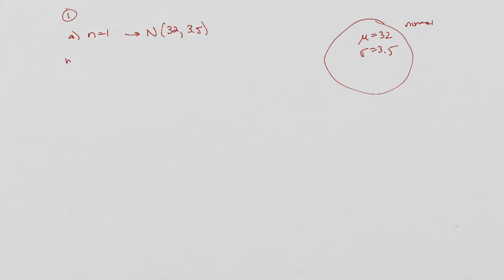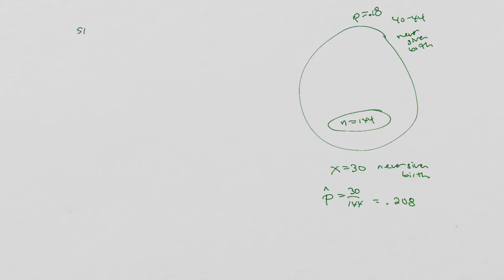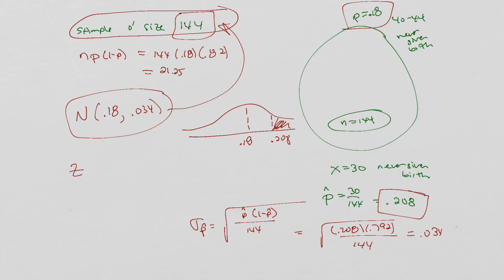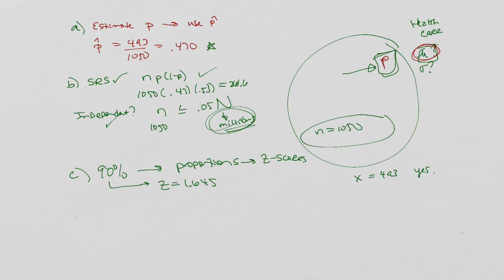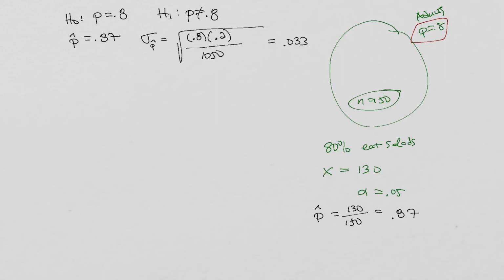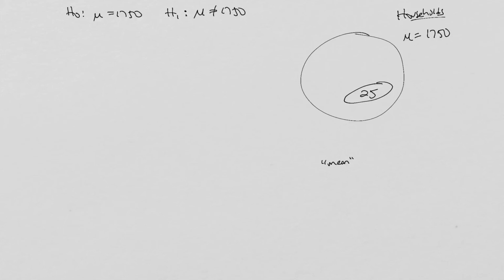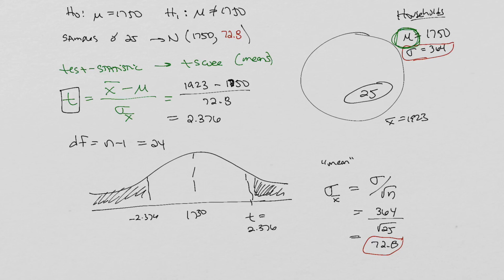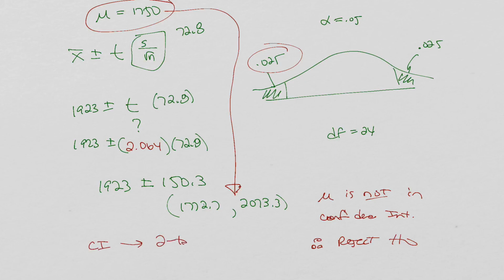Stats - Final Review Test 3